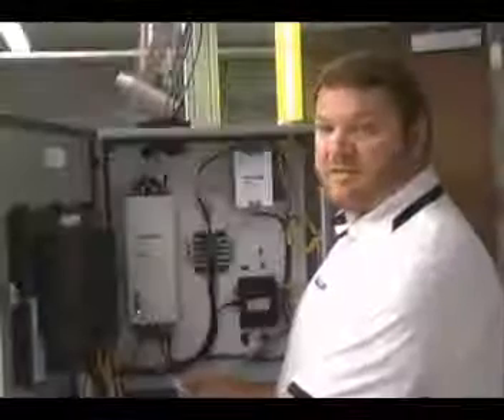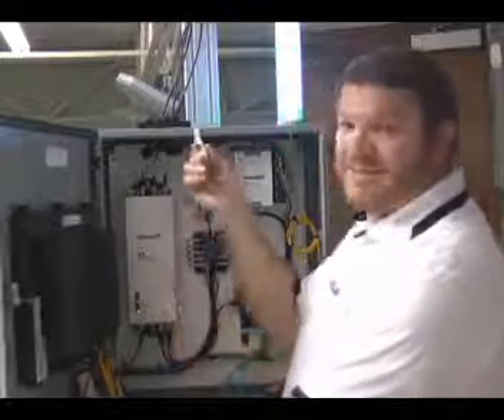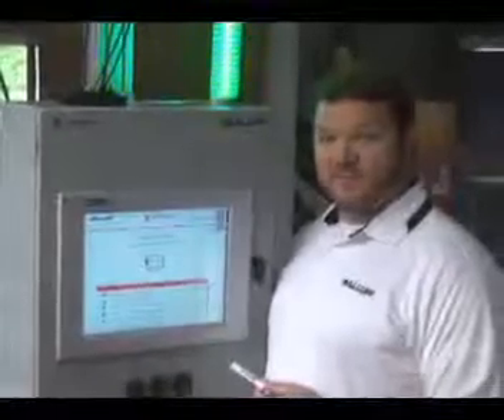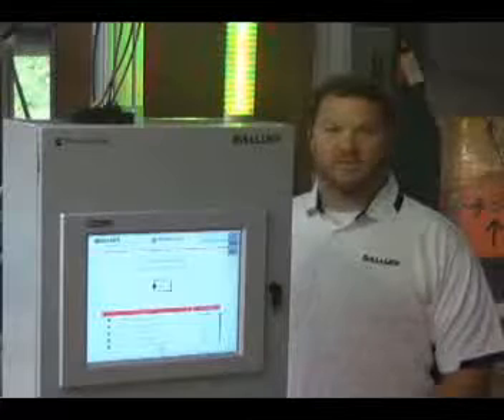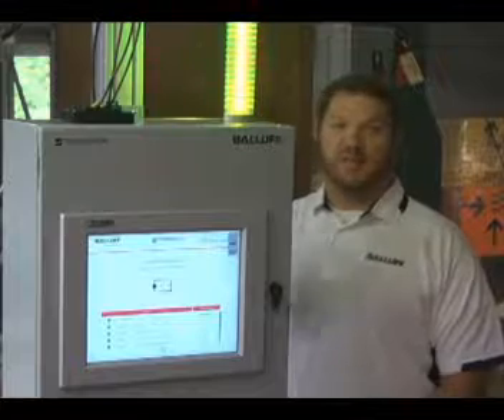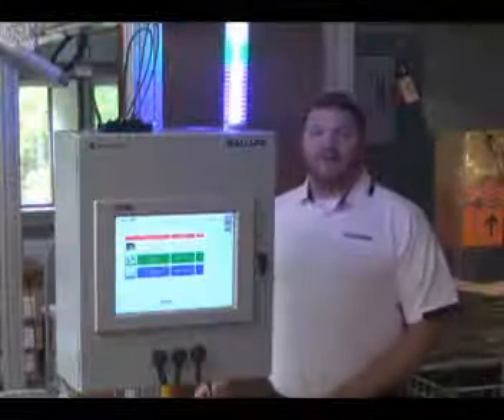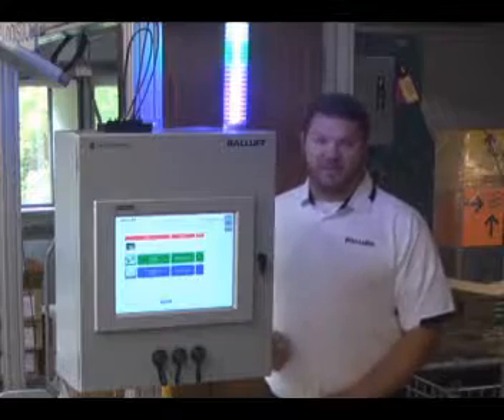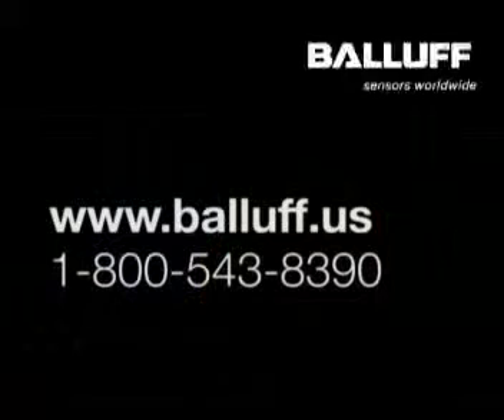RFID Gateway Video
An explanation of Logistics in the RFID field.